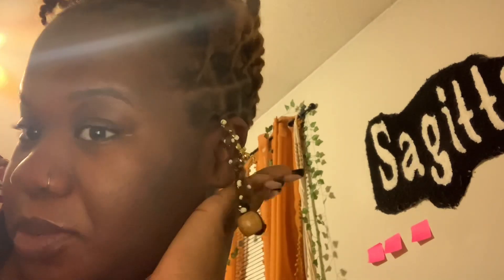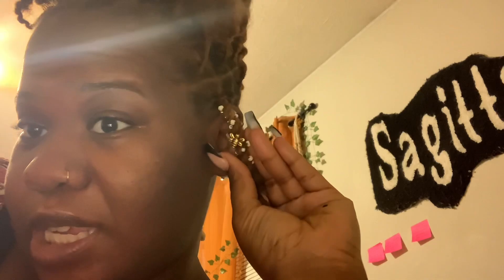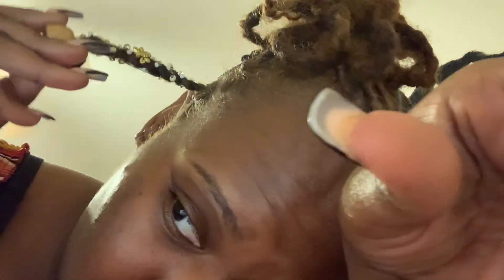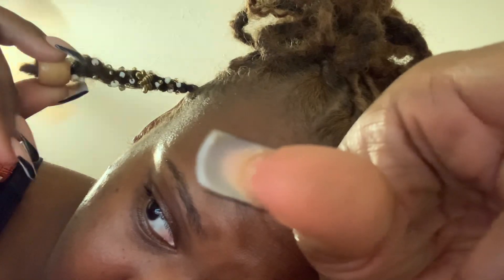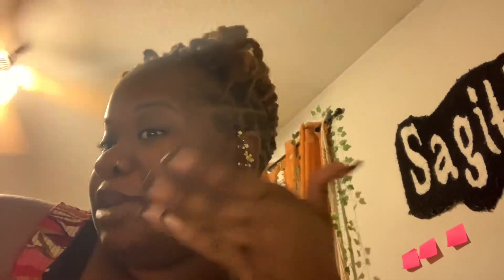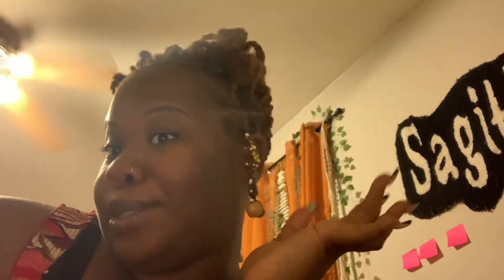I Made Loc Sprinkles🤩